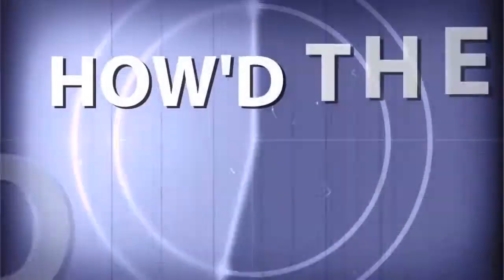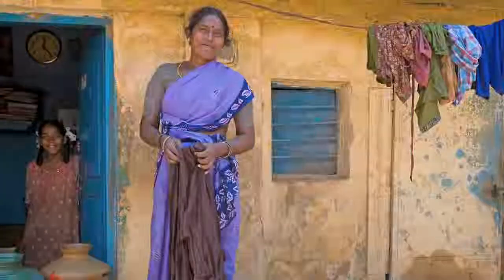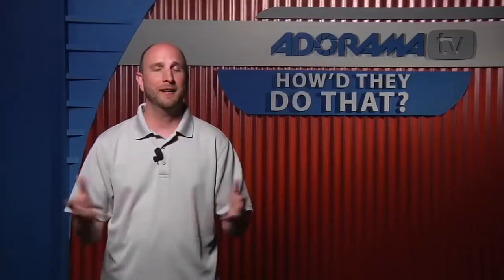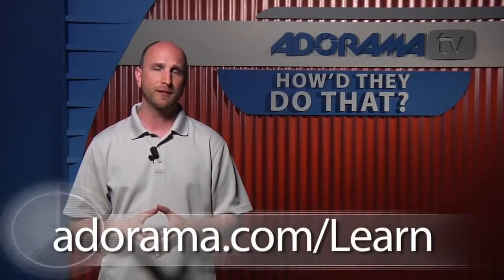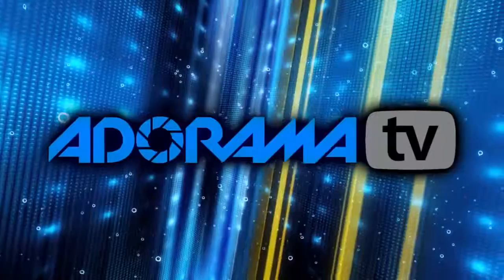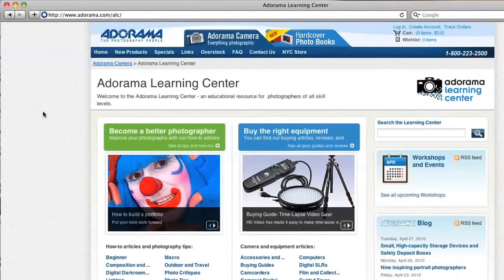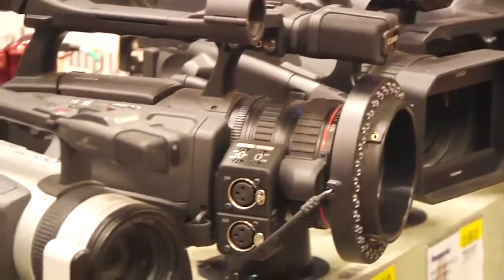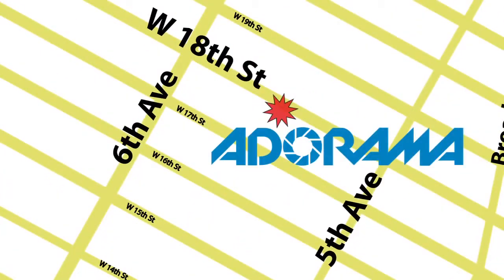Stop Motion Video, Matt Hill - How'd They Do That - Adorama Photography TV